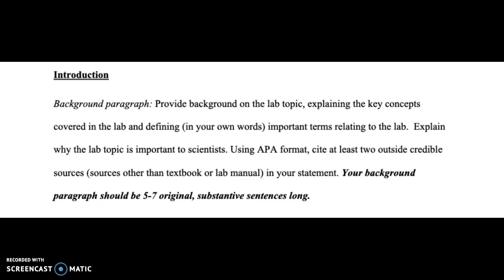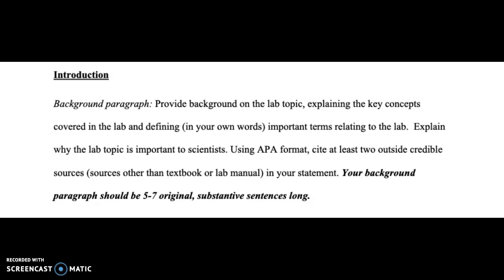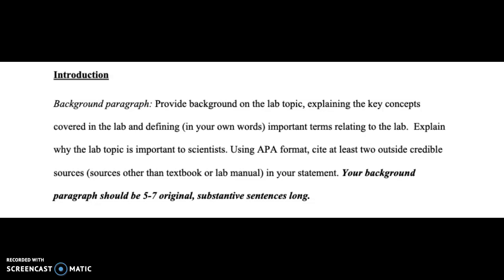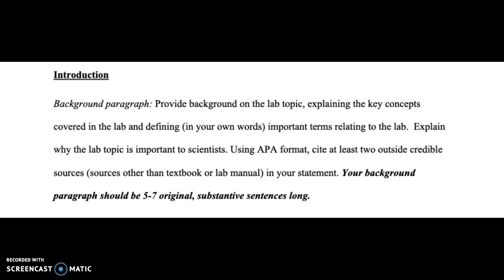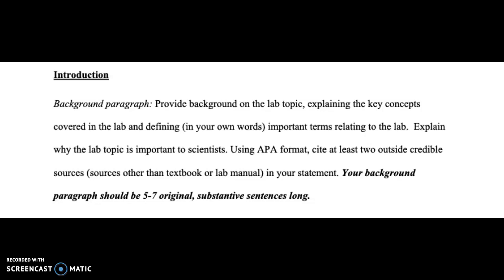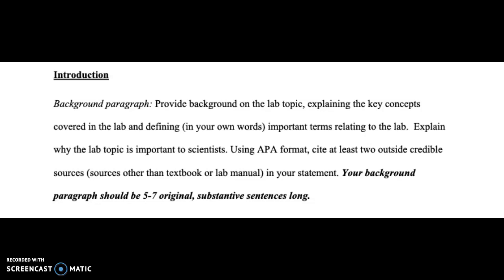SCI207 Lab Report 1: Background Paragraph